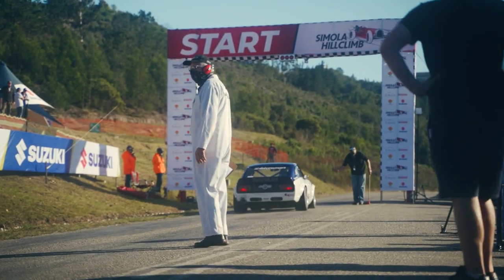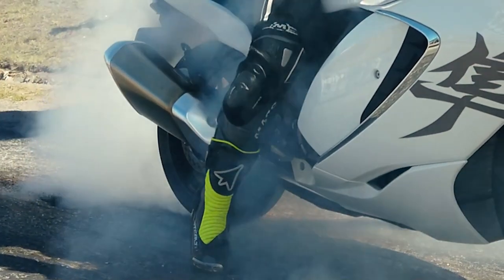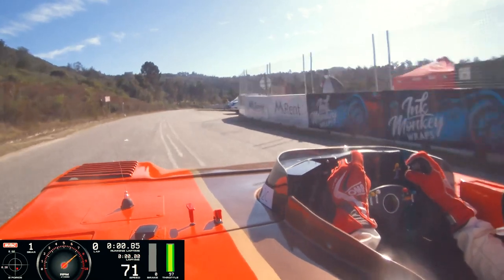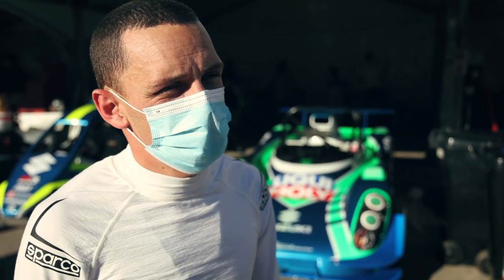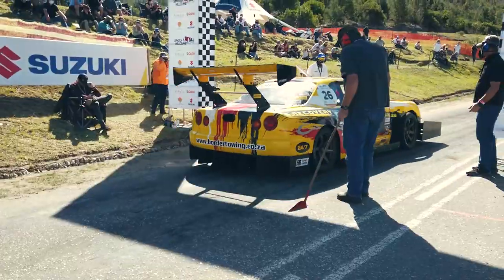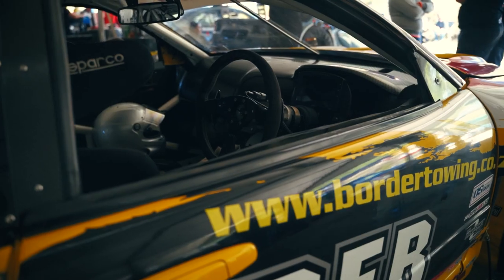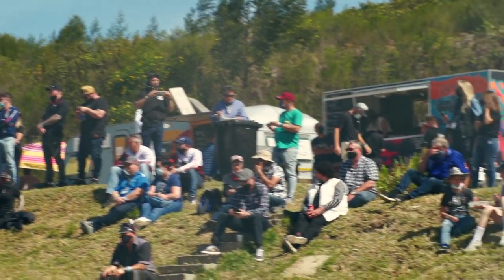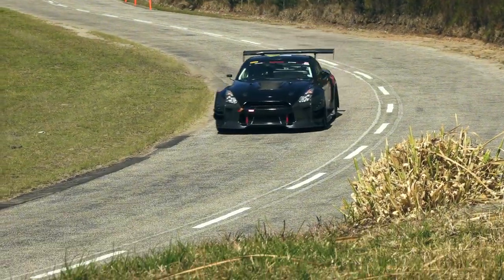Knysna Simola Hillclimb 2021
Man, it felt good to be back at the Simola Hillclimb. The atmosphere, even without the spectators was intense, familiar. It's hard to believe that two and a half years have passed since the last one. Screw you Covid.

It' was also great to see something on two wheels at the Hillclimb, that it's no less than the new Suzuki Hayabusa was simply unbelievable. The man making all the smoke is AJ Venter aka the quickest south African to ever lap the Isle of Man TT. That's right, Suzuki had a presence at this latest Hillclimb which makes sense. Monster Tania and his crazy Vitara and SX4 rally beats have long conquered Pikes Peak which must be the most infamous Hillclimb on the planet. Then, locally, there's the fact that some of the single-seaters at Simola are also running Hayabusa engines, including Franco Scribante's winning Chevron. And these two Champs:

But naturally, there was also the usual lineup of Nissan GTRs and supercars on the hill, buggies, sports cars. And I was one of the lucky content creators that got to produce some films exclusively for Suzuki and of course, the folks at Nissan:

Sadly I missed having a lekker big crowd this year, but there's still all the noise and petrol and wings and things, so I'm thrilled to have been there. It's been as exciting as ever. The battle between the Nissans has been awesome to behold, with the usual heavy hitters such as Scribante, Wilhelm Baard and Wade van Zummeran at the front of the pack doing high 39s and 40s. Wade's R34 in particular was a sight to behold as he too broke into the 39s, and later posted the most mental sideways lap of the hill I'd ever seen. A far cry from the classic car action of Friday, but equally as fun to watch. As were the Lotus Exiges of the Jouberts, each with a different powertrain sending them up the hill. Naturally, there are Lamborghinis and Porsches and beasts of that nature, including a rare Noble competing with the highly tuned race cars. God, I love this event.

Its just so unique - I mean where else can you see an F1 car, Ford Ranger, Citroen Rally car and Toyota MR2 touring car all charge up the same hill. And about that MR2, it was driven by Pieter Zeelie who managed to beat out the Nissans and crack into the 39s for the first time ever.

This is an important event to me, I even had the rare privilege of competing here once in a Renault Megane RS. So I can relate to these pilots, pushing their whips frantically up this bit of tarmac. Living on the limit and sending it with every fibre of their being. Who knows, maybe I'll be back one day in my Supra, or even my Chevy?